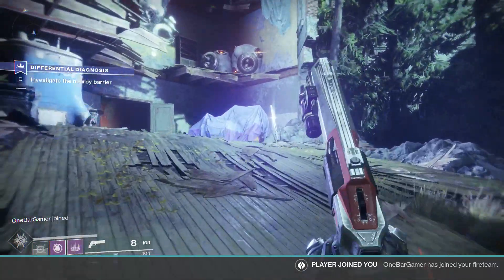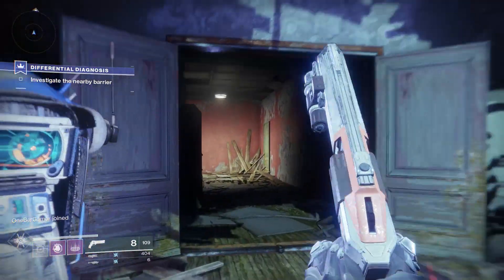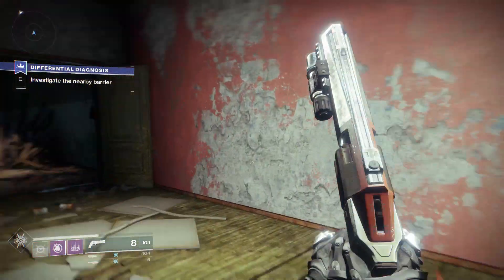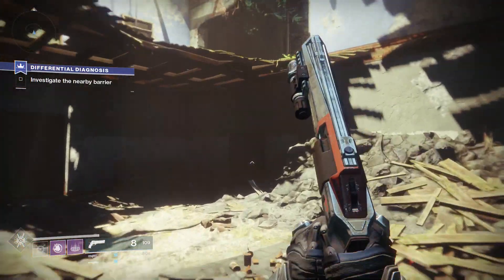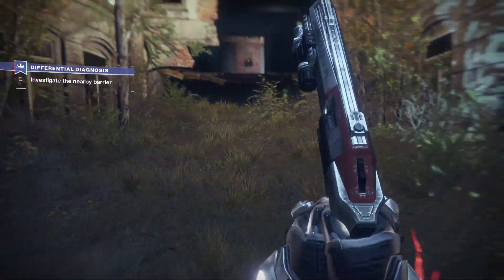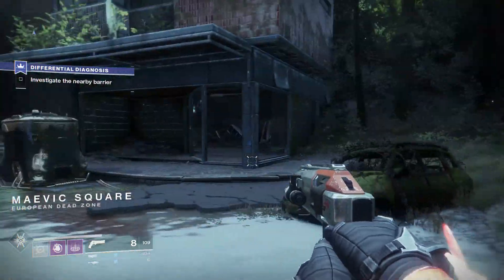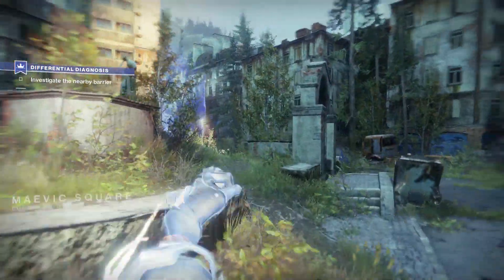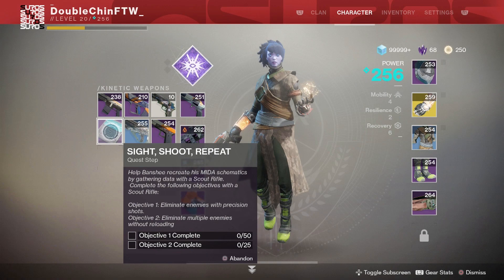Destiny 2 How To Get The MIDA Multi Tool Exotic & MIDA Mini Tool (Quest)